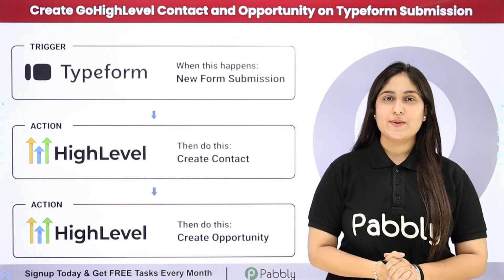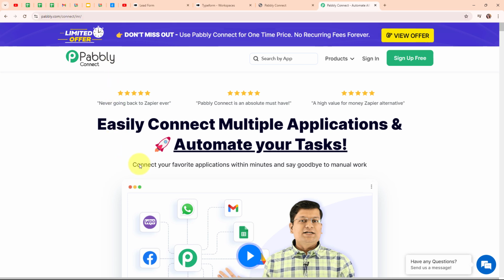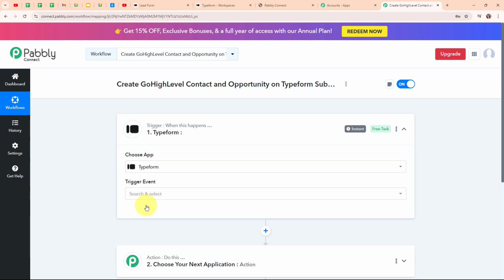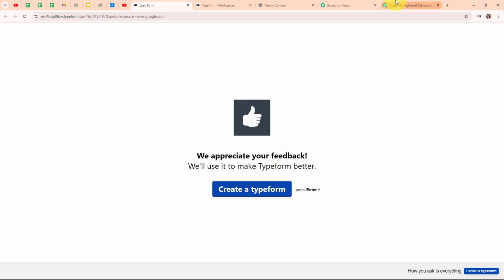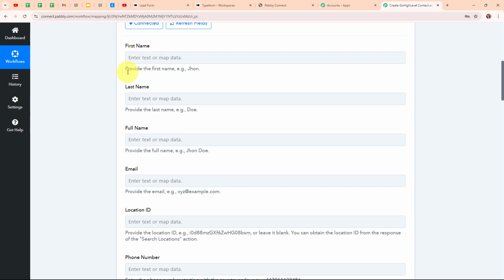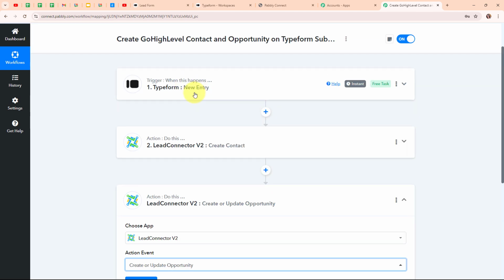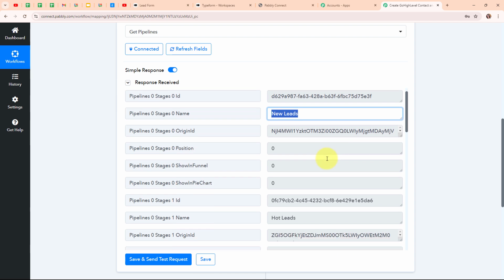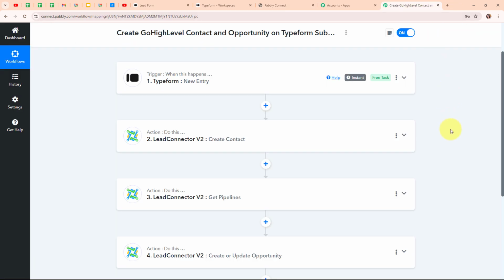How to Create GoHighLevel Contact and Opportunity on Typeform Submission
In this tutorial, we'll guide you through the process of automatically creating a GoHighLevel contact and opportunity from Typeform submissions using Pabbly Connect.

Typeform is a versatile tool for collecting form responses, while GoHighLevel is a comprehensive CRM platform for managing leads and opportunities. By integrating Typeform with GoHighLevel through Pabbly Connect, you can automate the creation of new contacts and opportunities in GoHighLevel based on responses collected from Typeform forms.

Follow our step-by-step instructions to set up this integration effectively, ensuring that every Typeform submission results in a new contact and opportunity in GoHighLevel, streamlining your lead management and sales processes.

Follow our step-by-step instructions to set up this integration effectively, ensuring that every Typeform submission results in a new contact and opportunity in GoHighLevel, streamlining your lead management and sales processes.I run a digital marketing agency, and I use Typeform to collect leads from potential clients who are interested in our services. Instead of manually adding these leads to my CRM, I’ve set up an automation that creates a contact and opportunity in GoHighLevel every time someone submits a form. This way, when a business owner fills out the form to request a consultation, their details are automatically added to GoHighLevel, allowing me to track them as a potential client. It helps me manage leads efficiently, follow up quickly, and increase the chances of closing new clients for my agency.

Benefits of Pabbly Connect:

1. Automation: Save time, money, and resources by automating tasks.

2. Integration: Connect various web services to create efficient workflows.

3. Security: Enjoy industry-standard security for your data.

4. Scalability: Easily add new applications and services to your workflow.

5. Cost-effective: Choose from plans suitable for different business sizes, with no charges for internal tasks.